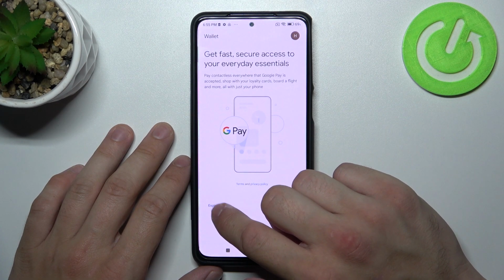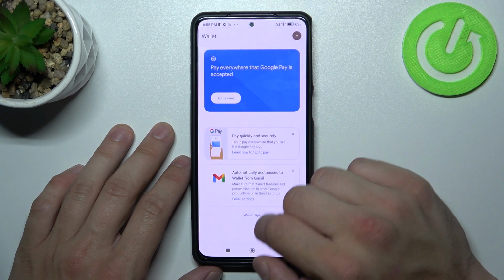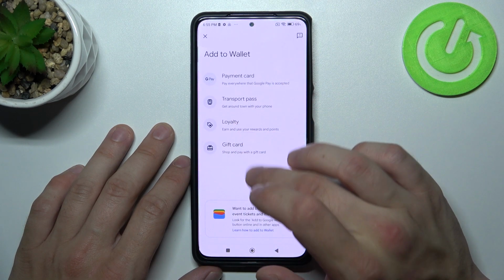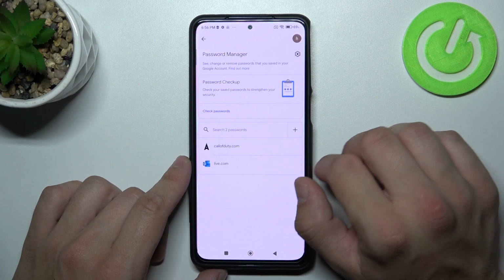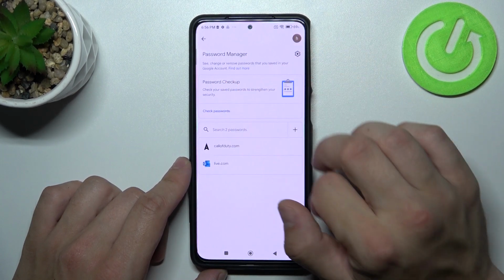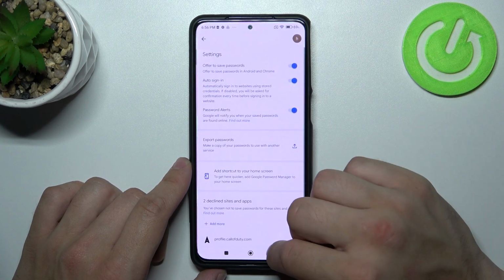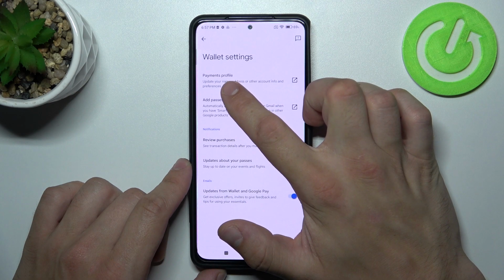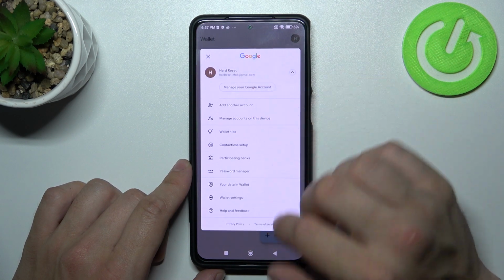How to Manage Google Wallet in Black Shark 5 - Find Google Wallet Settings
Find out more about Black Shark 5:
In today’s tutorial video you will find out how to find and manage the Google Wallet settings on Black Shark 5 smartphone. Follow all shown steps by our specialist in order to quickly get into Google Wallet options and customize them to your own needs within a couple of seconds.

How to manage Google Pay options on Black Shark 5? How to configure Google Pay settings on Black Shark 5? How to add a bank card to Google Pay on Black Shark 5?